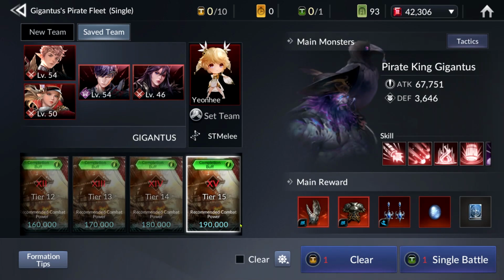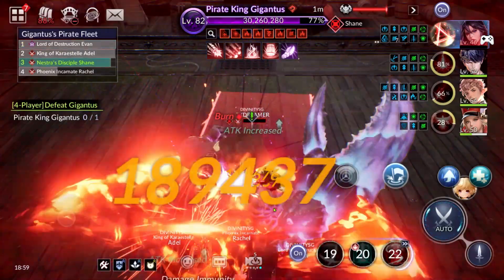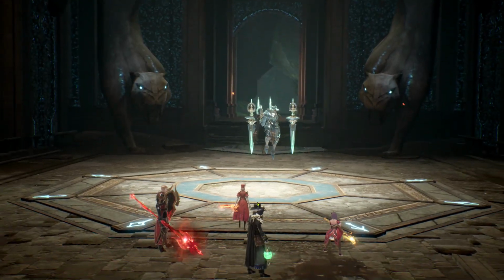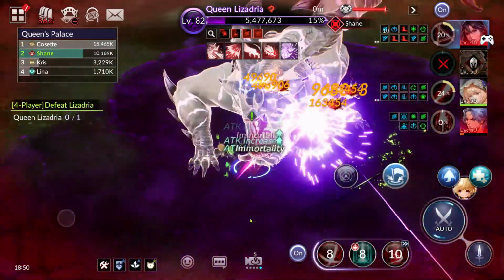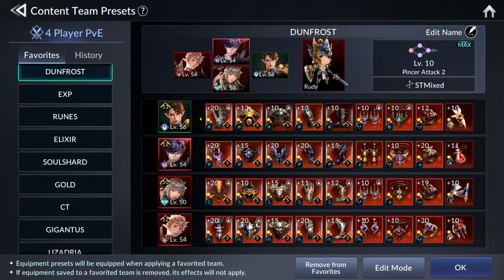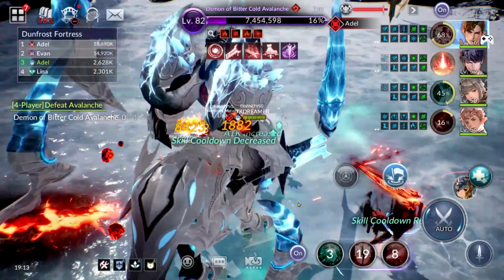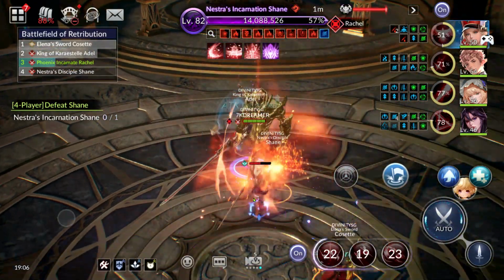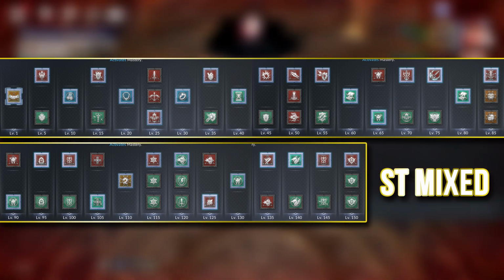HANDSFREE T15 4-Man Raid Farming Teams | Seven Knights 2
More Handsfree guides for you free up your attention! This is for 4-man Raids so that you can easily farm gear without much hassle.

0:00 : Introduction
0:22 : Gigatantus
2:45 : Varion
4:41 : Lizardria
7:02 : Dunfrost
10:27 : Nestra Shane
12:36 : Potentials, Divinity, Masteries